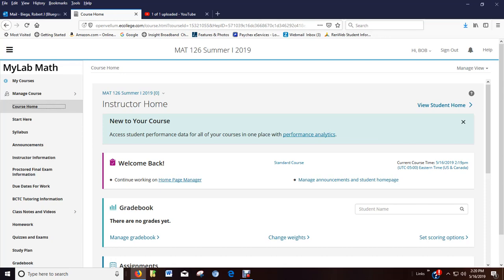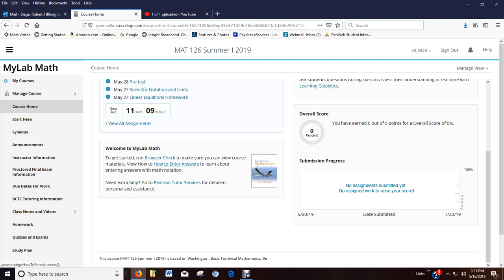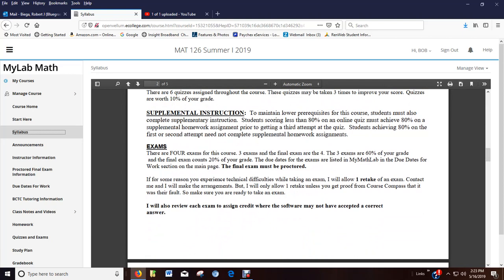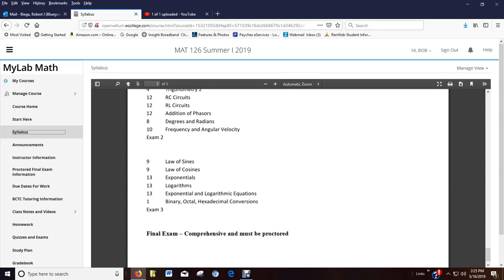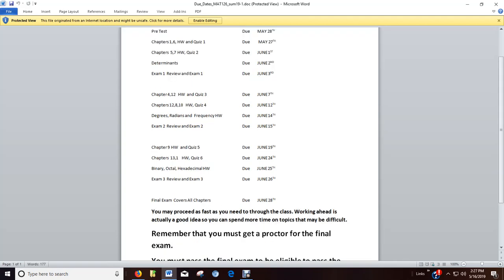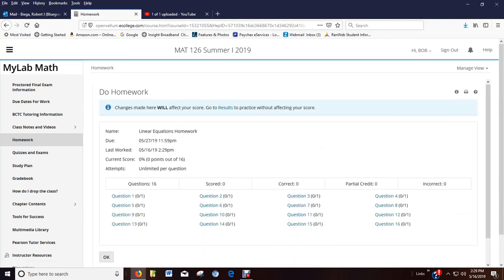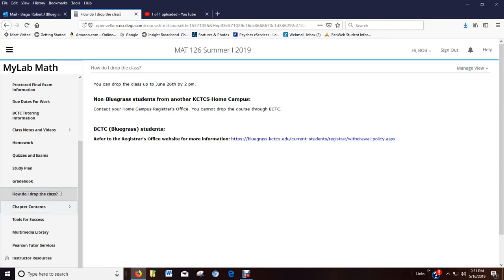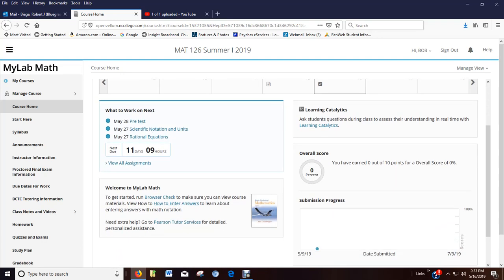class tour 126 sum19